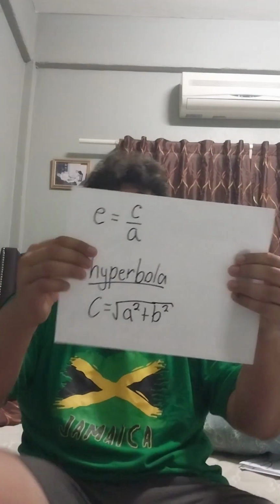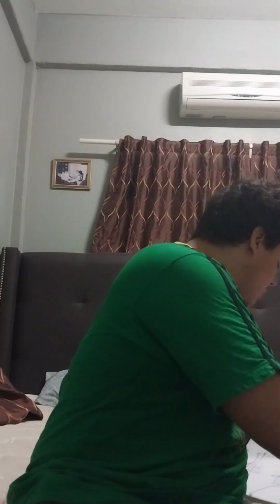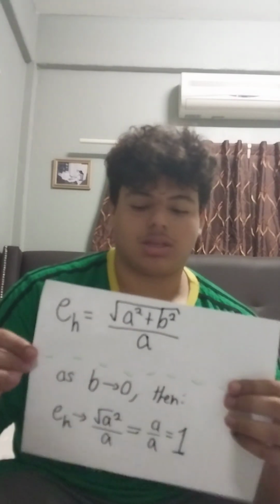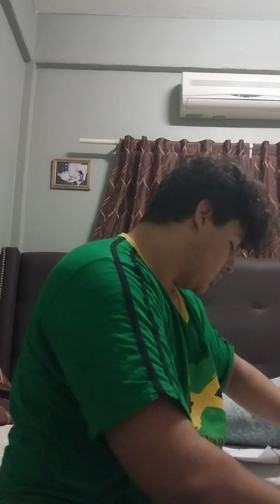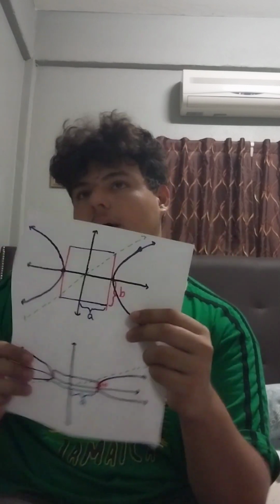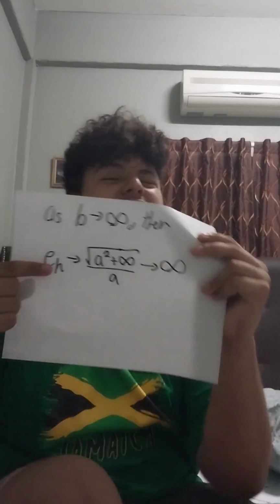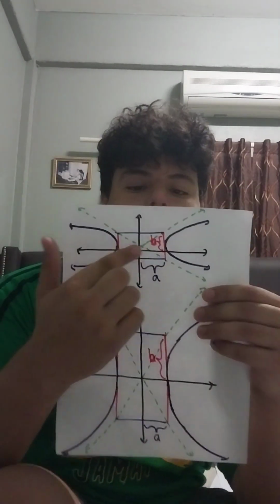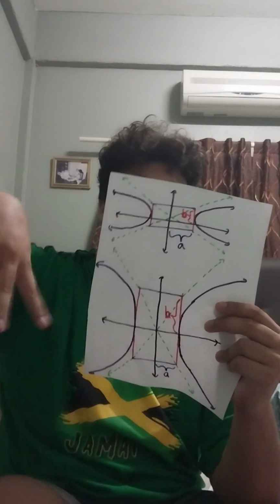The eccentricity of hyperbolas as it approaches 1 and a large number